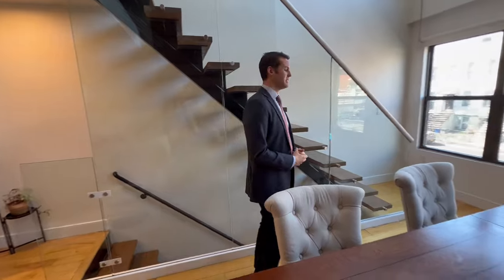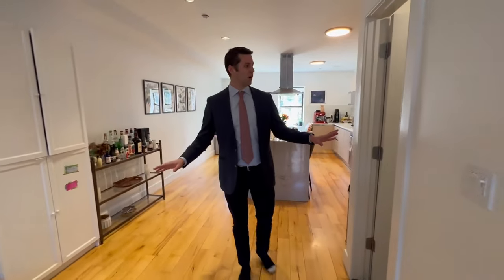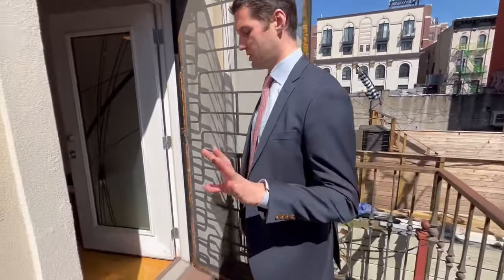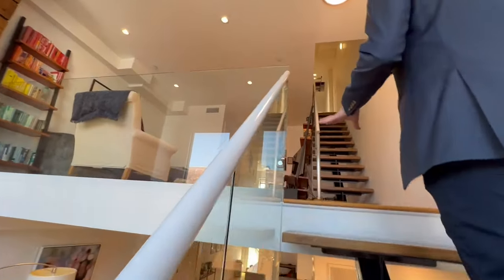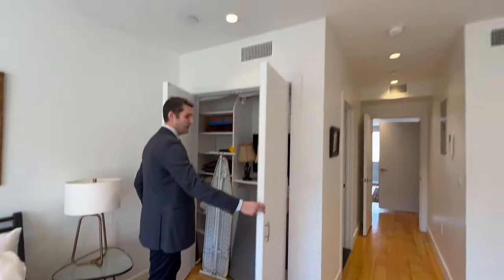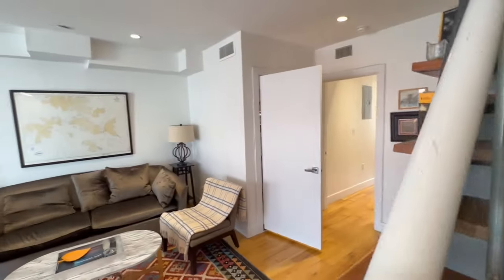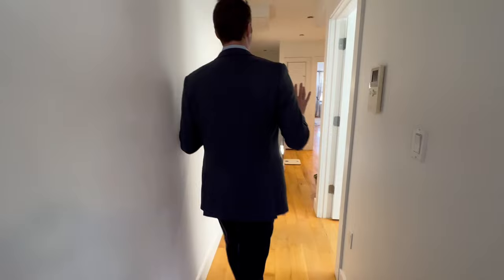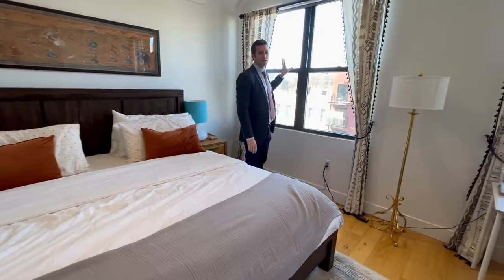Tour a Stunning Brooklyn Duplex Townhome | Luxury Low-Tax House in Brooklyn, NYC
Join us on an exclusive tour of a stunning Brooklyn duplex, offering premium features with remarkably low taxes. This luxury townhouse showcases a spacious three-level layout with high-quality finishes and a beautifully designed outdoor area ideal for relaxation and entertainment. Enjoy the convenience of a secure tenant, ensuring a valuable investment. Discover the unique attributes of this property, including a large living space, modern kitchen with an elegant island, and ample natural light throughout the well-appointed bedrooms. This property is not just a home; it's a smart investment in one of New York's most sought-after neighborhoods. Schedule your private showing today and see why this townhouse should be your new home!